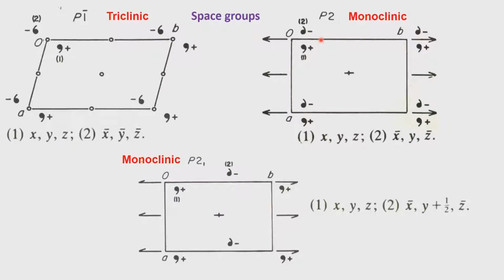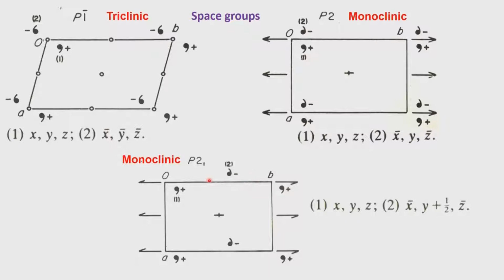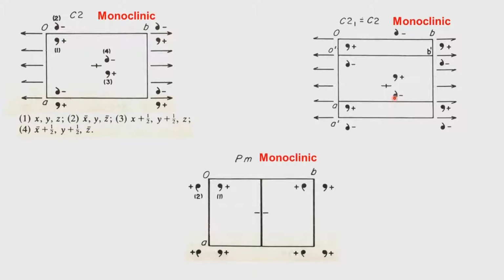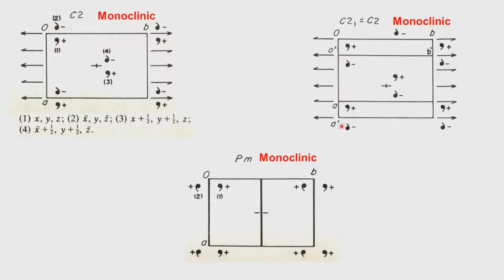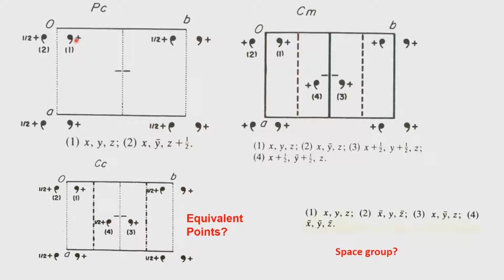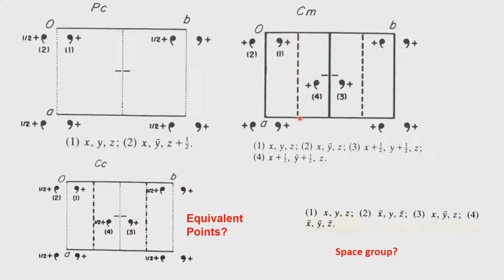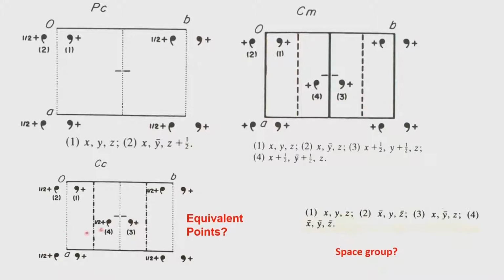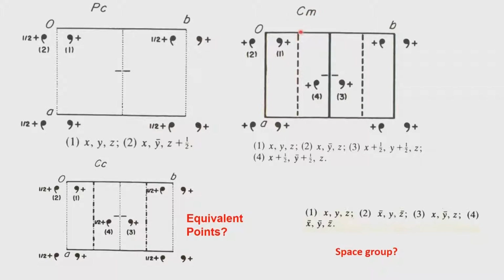Space Groups 2